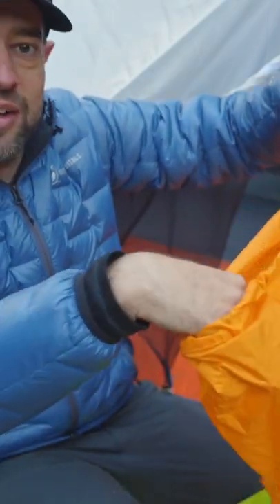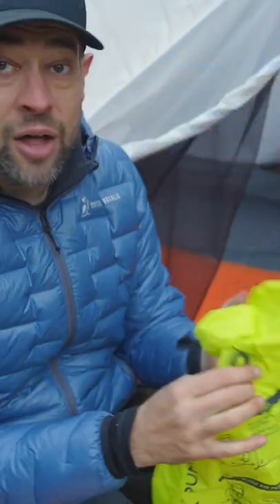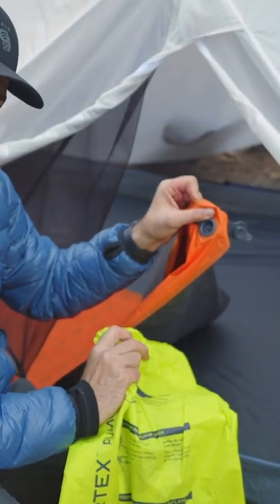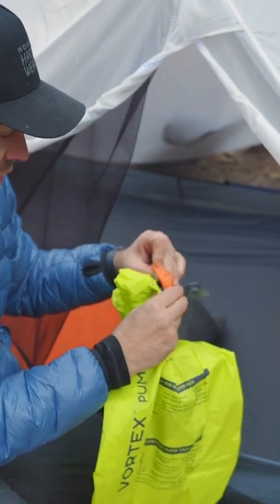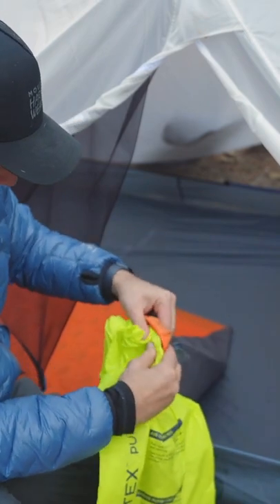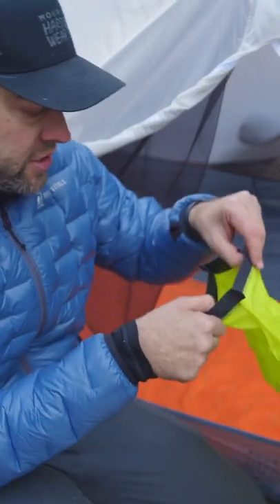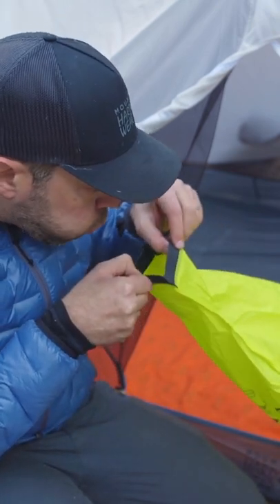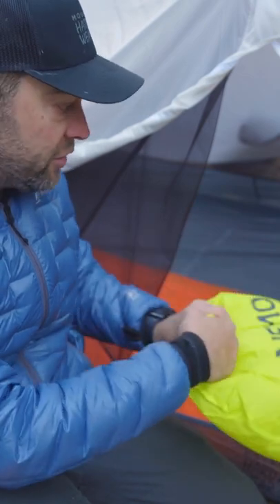What that extra sack is with your sleep pad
Stanley Pot
BRS Stove
Evernew Titanium Pasta Pot

pump sack.  sleeping pad.  camping. backpacking. hiking.